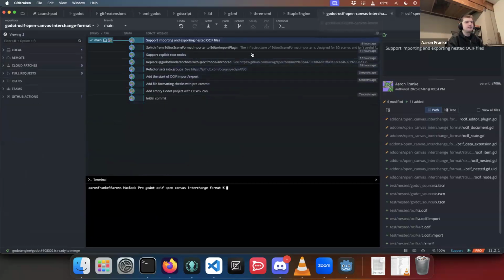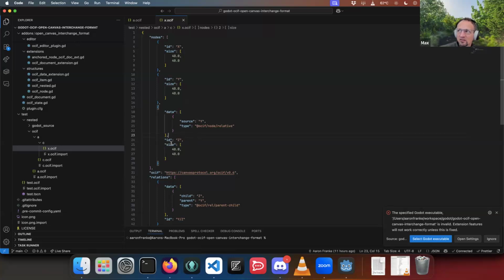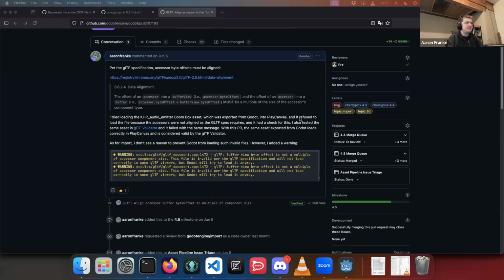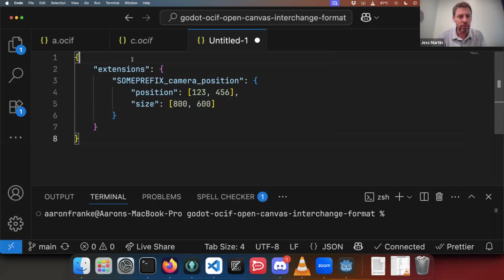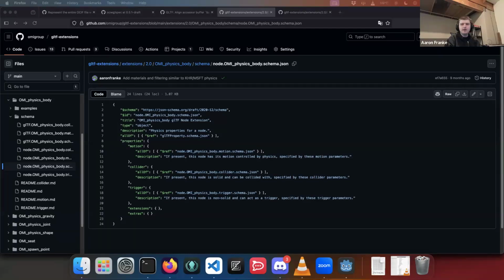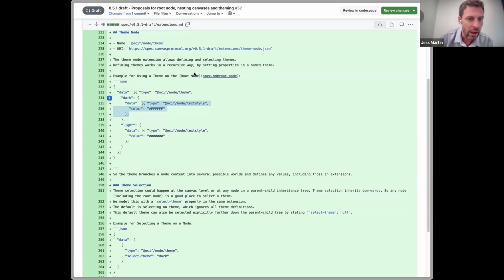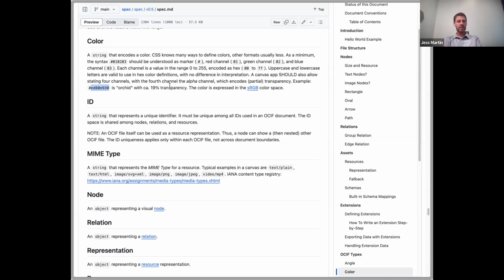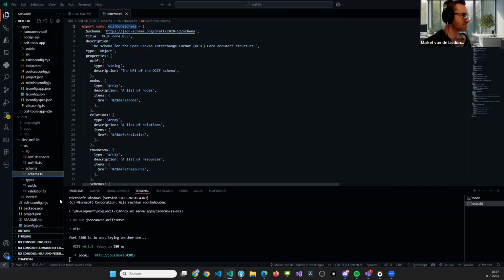OCWG Meeting #29 - July 8, 2025